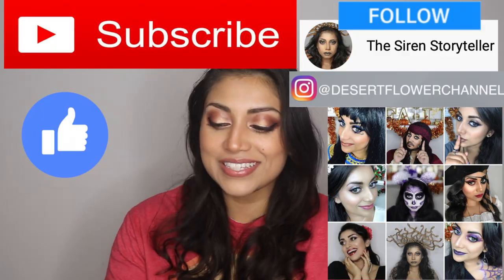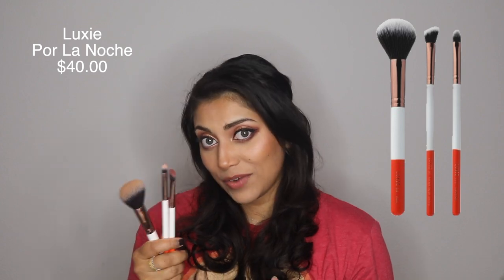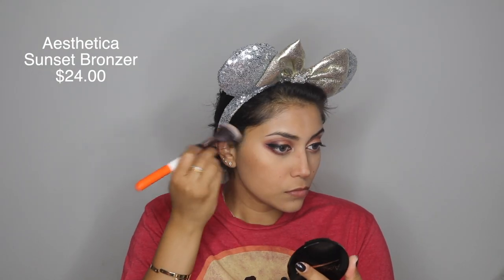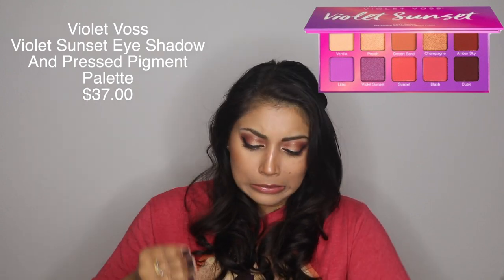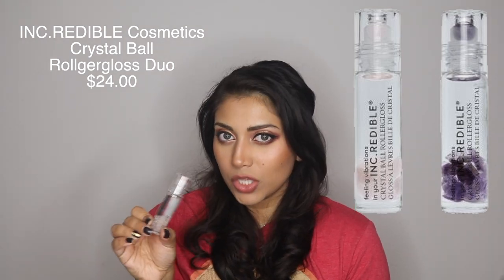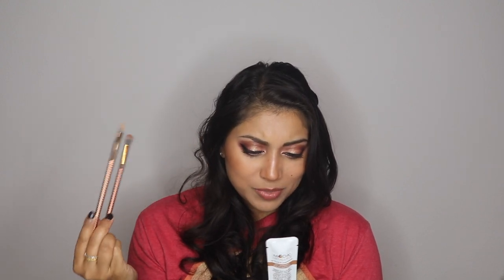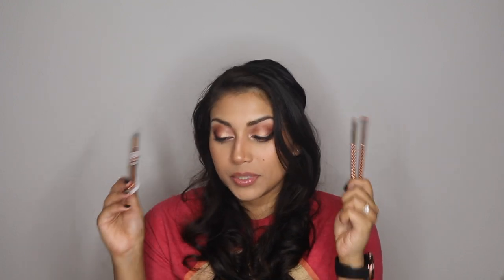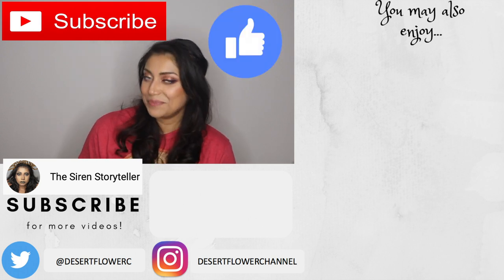November Boxycharm Unboxing! +Try-on & First Impressions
OPEN ME!!! :)

This is what I got for my November boxycharm!

Get your own Boxycharm!
Sange-VSEZIIXA